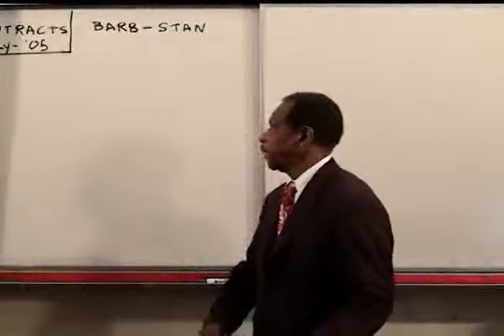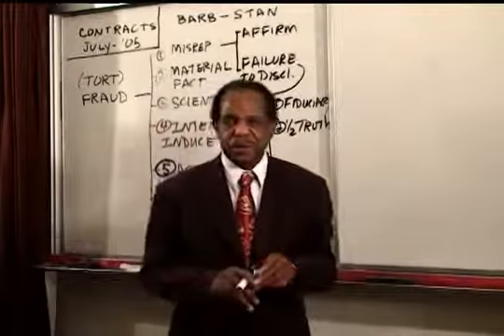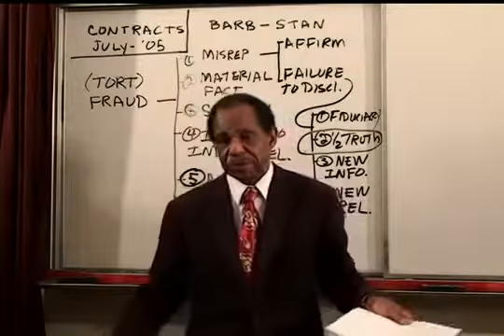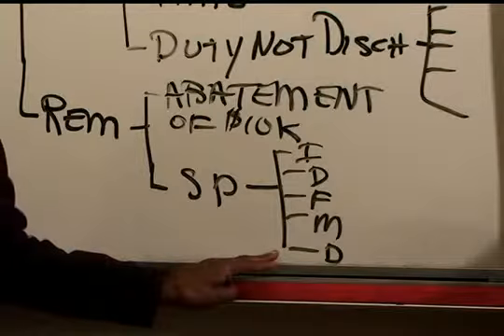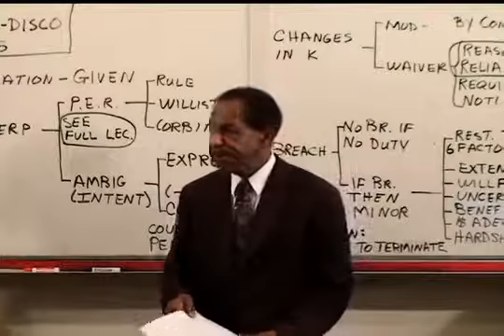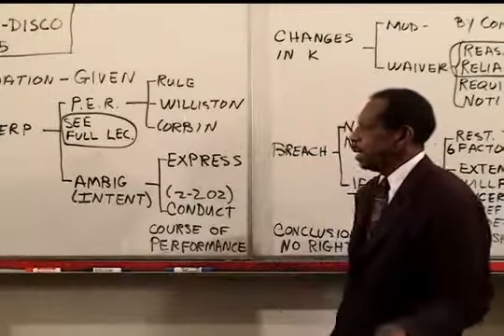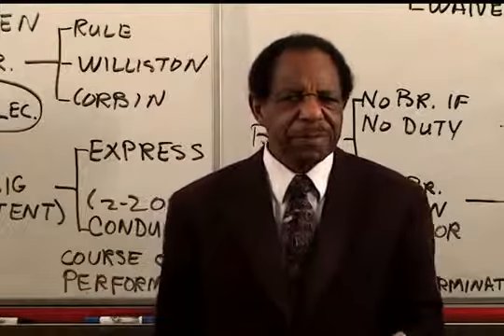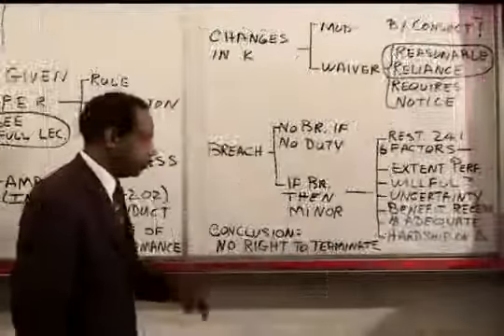Contracts Lecture 5 of 6